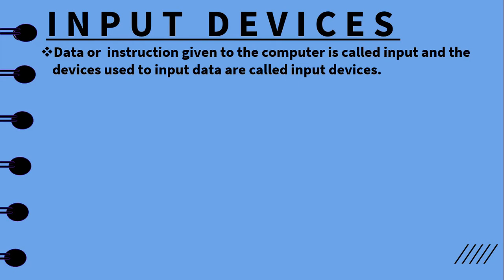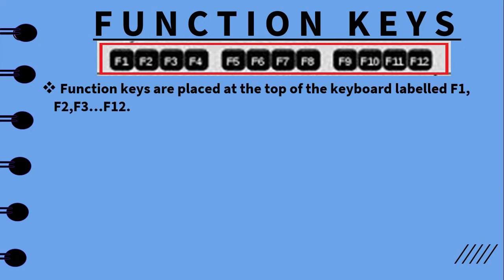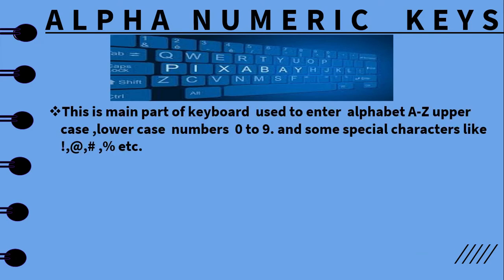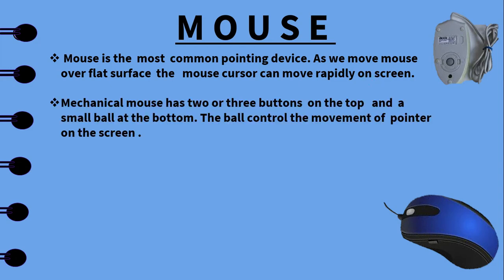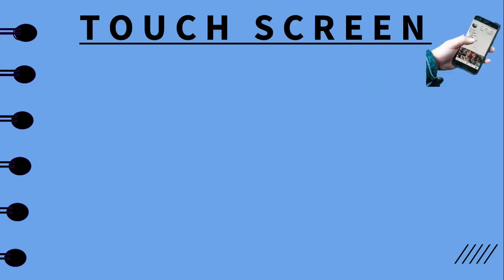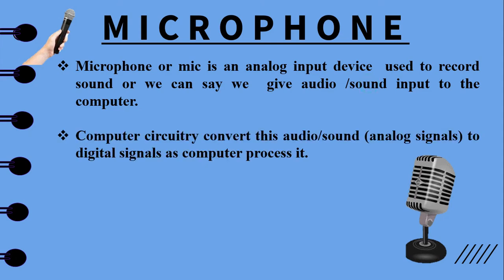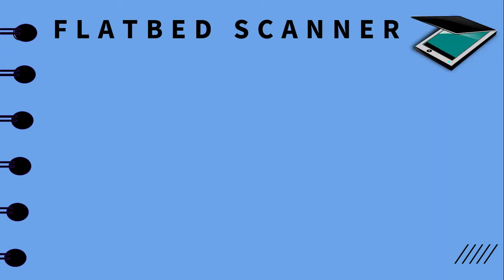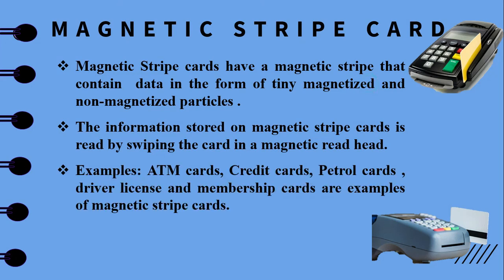Input Devices|| Common Input Devices of Computer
Keyboard||Mouse||scanner||trackball||joystick||bar code reader||touch screen.